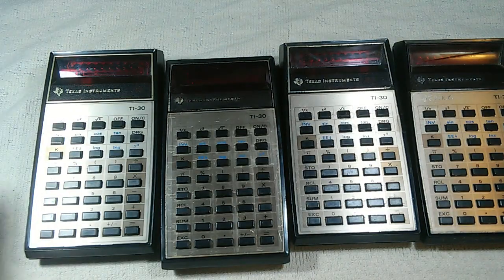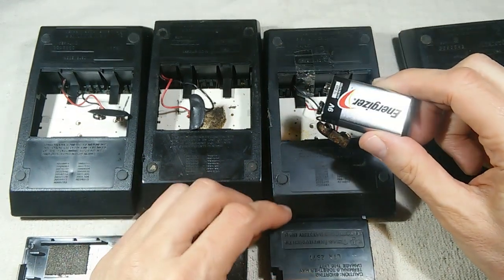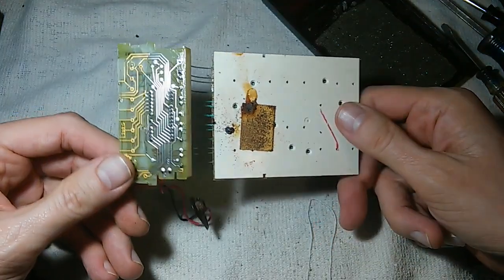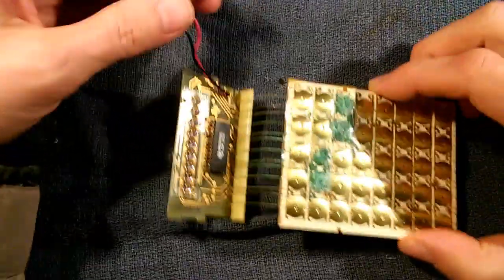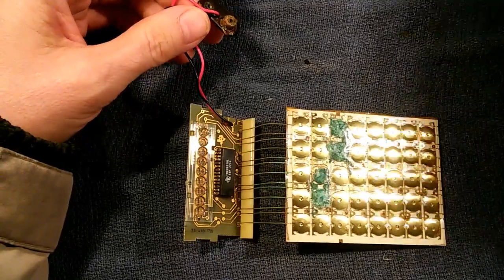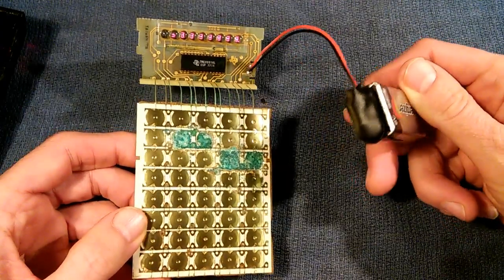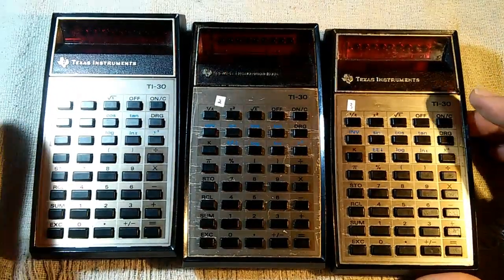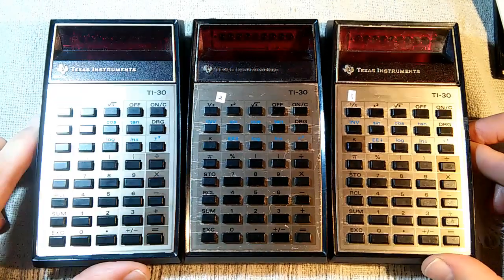Texas Instruments TI-30 Digital Calculator: Repairs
This video shows how to repair several common problems with the TI-30:
1. How to open the calculator: 03:16
2. Corroded or broken battery connector: 05:41
3. Frozen keys caused by dirt and contamination:  10:22
4. Corroded and broken keyboard secondary to battery leak:  12:23